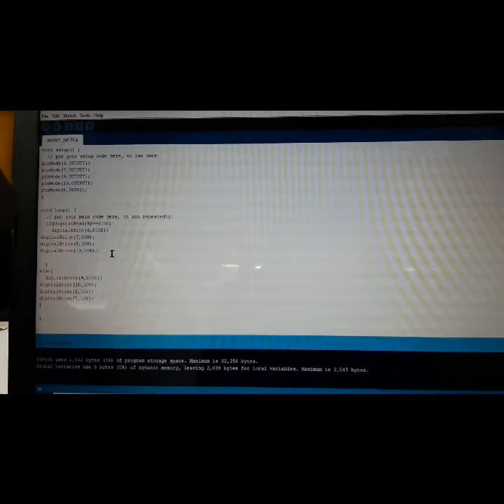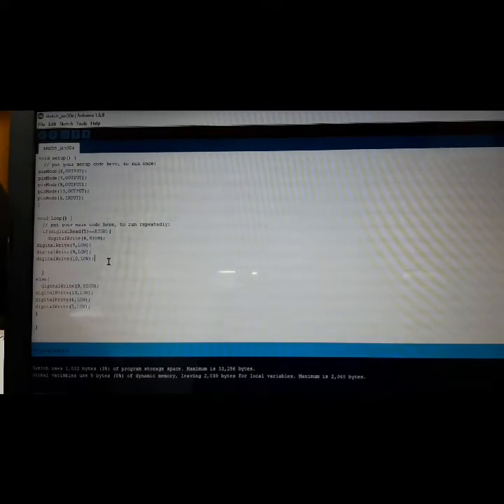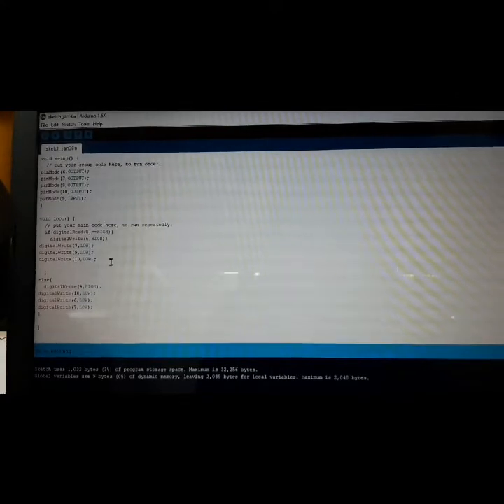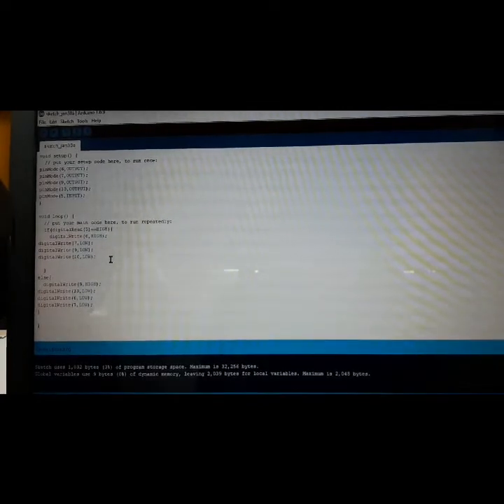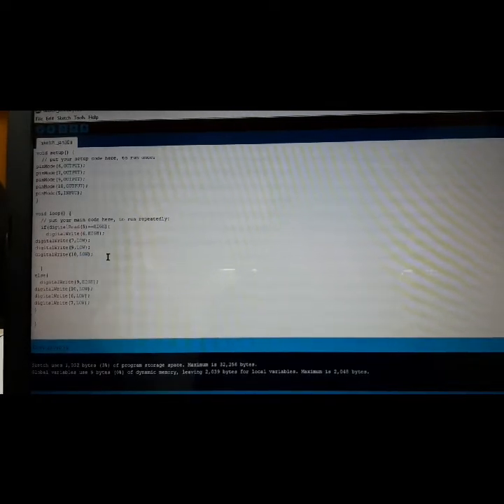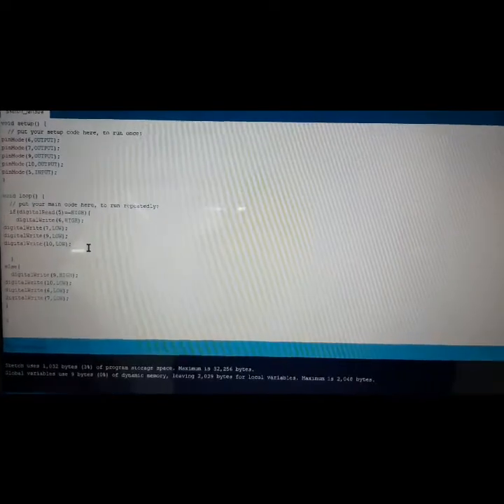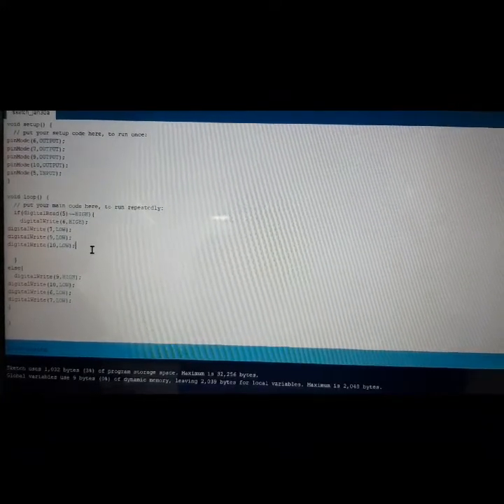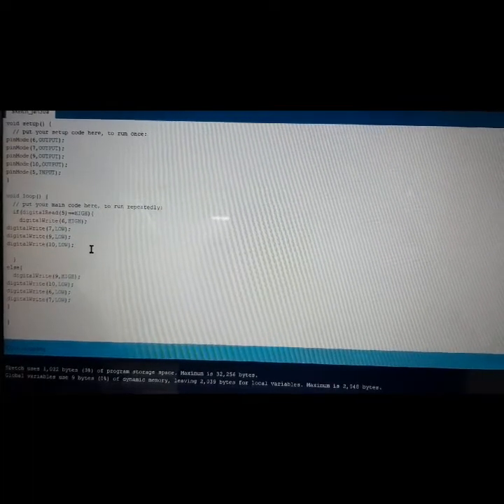Line Follower using arduino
Line follower Robot is a machine which follows a line, either a black line or white line. Basically there are two types of line follower robots: one is black line follower which follows black line and second is white line follower which follows white line
Concept of working of line follower is related to light. We use here the behavior of light at black and white surface. When light fall on a white surface it is almost full reflected and in case of black surface light is completely absorbed. This behavior of light is used in building a line follower robot.